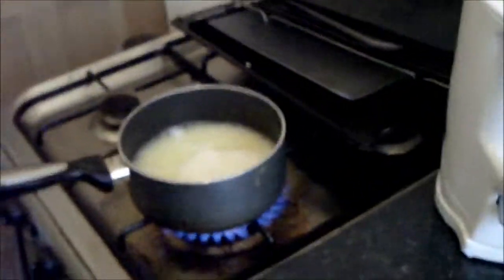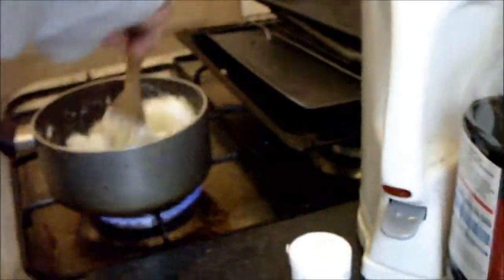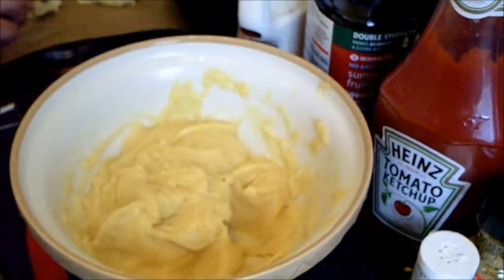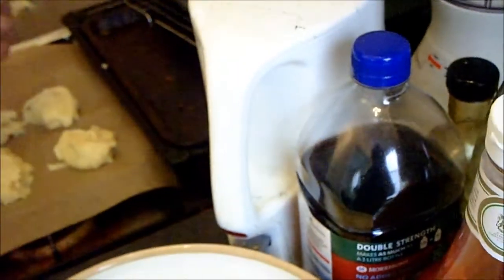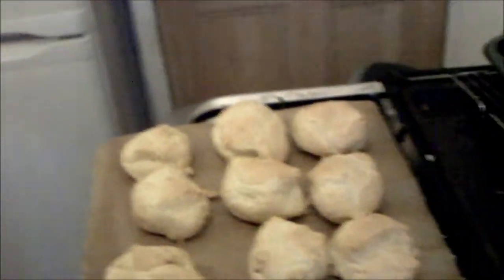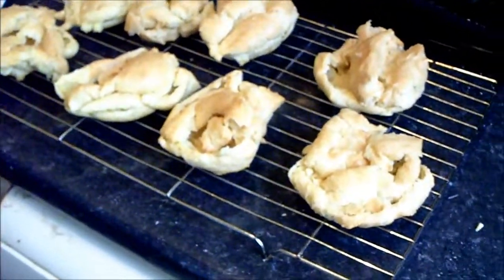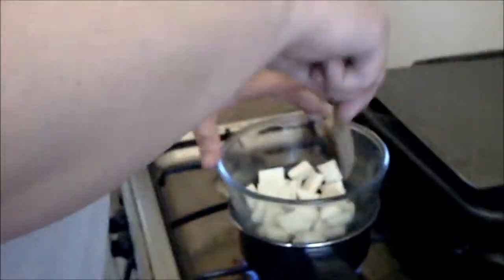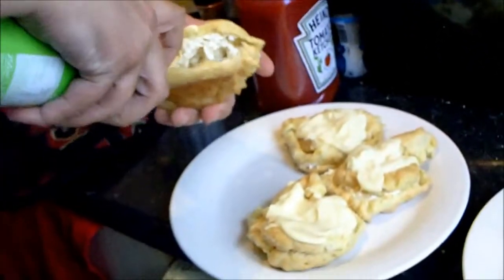Materia Profiteroles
Boboid and me attempt to make Profiteroles and colour them to look like Materia...with interesting results